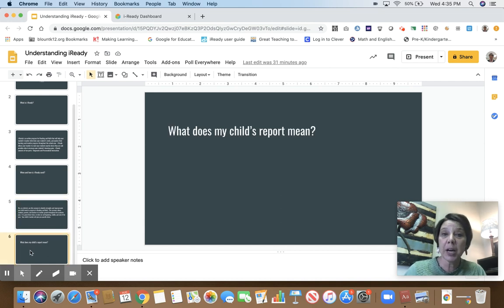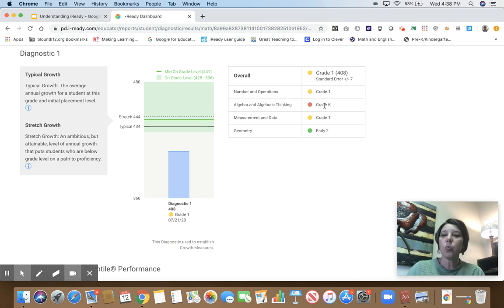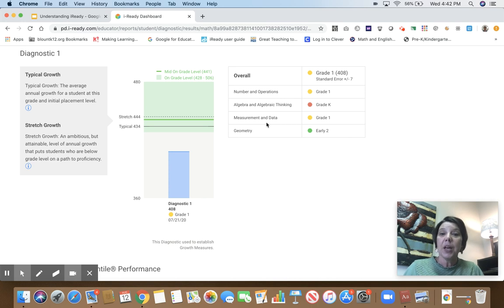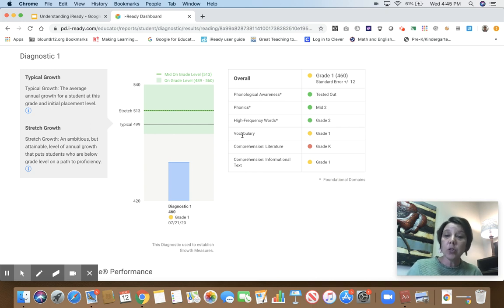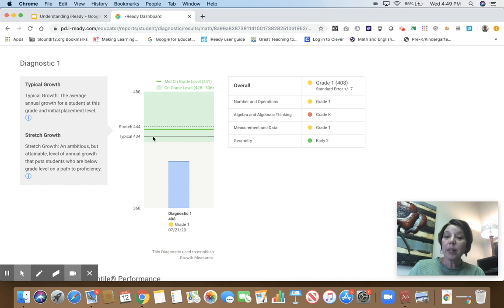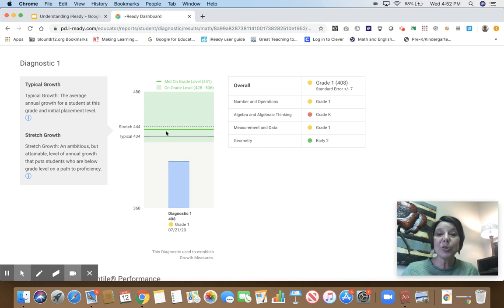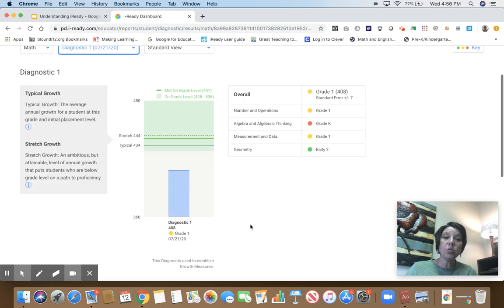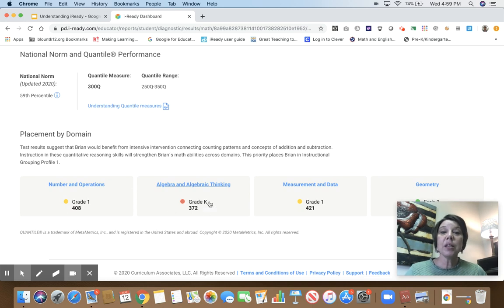Understanding My Child's iReady Diagnostic Report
This is a detailed description of the i-Ready diagnostic assessment and student reporting.